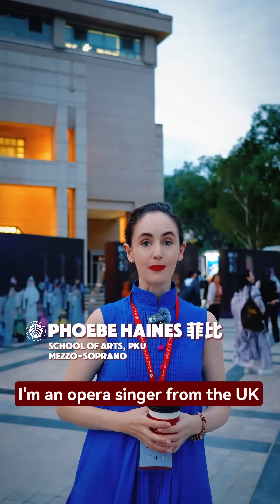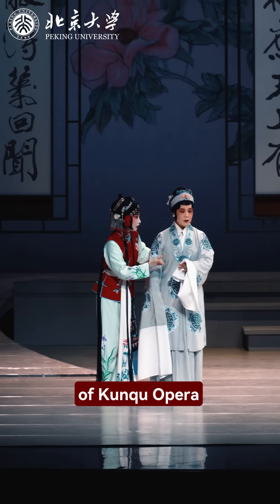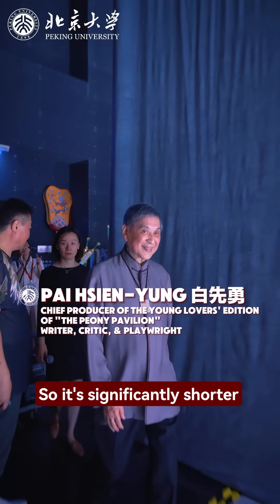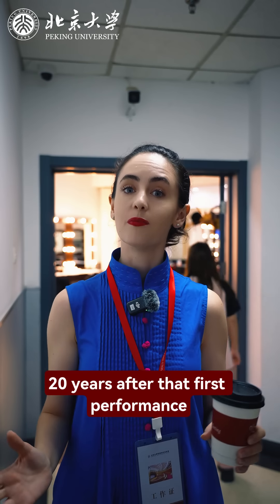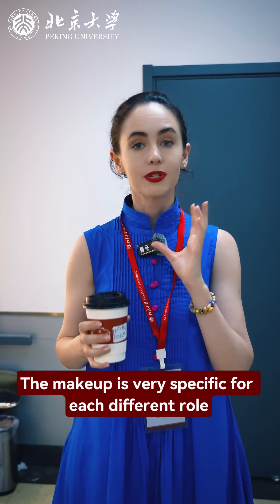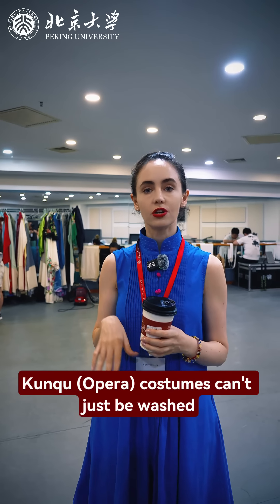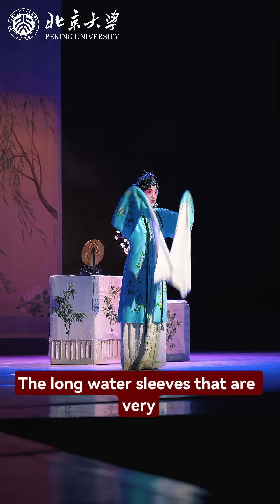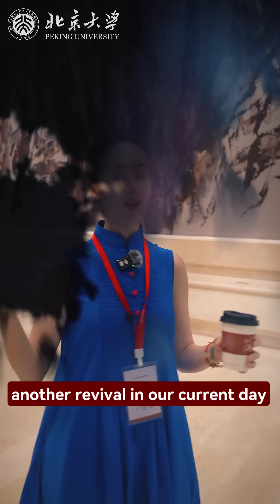Revisiting PKU: Celebrating 20 Years of The Young Lovers' edition of "The Peony Pavilion"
Revisiting PKU to celebrate its 20th anniversary, the Young Lover’s edition of 'ThePeonyPavilion' takes center stage once more.

Join Phoebe, the British mezzo-soprano with a deep understanding of both Eastern and Western opera, as she leads you into the heart of Kunqu Opera. Uncover the history and the profound Chinese culture woven into this ancient art form, revealing its timeless allure.

🎤: Phoebe Haines
🎦: Zheng Zibo; Chao Ranran; Helene Liu

WeChat: PKU_Eng